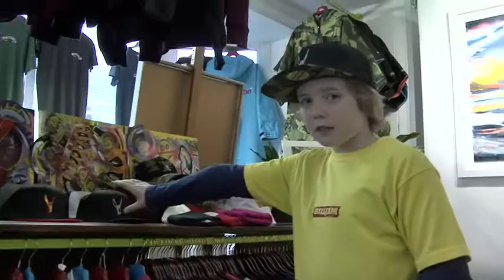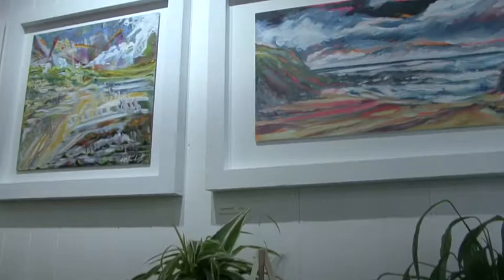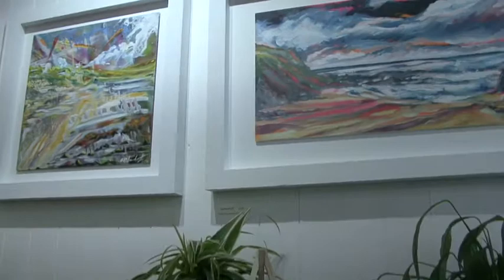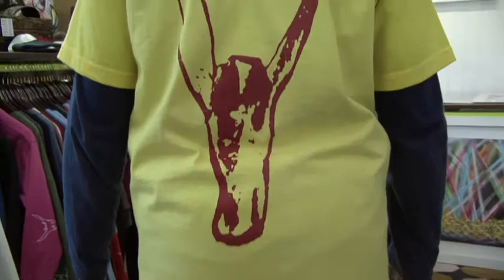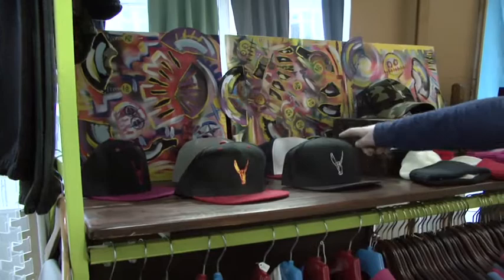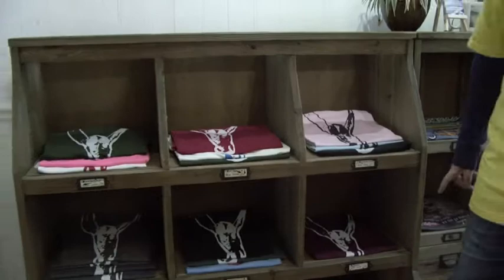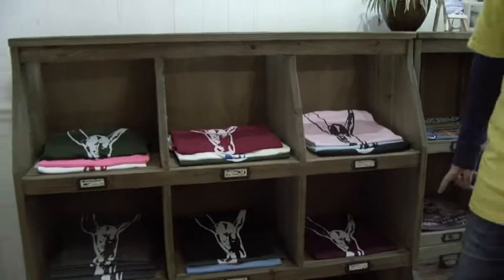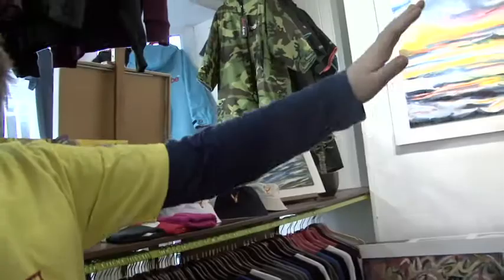maxamoosh 3 H 264 for Apple TV